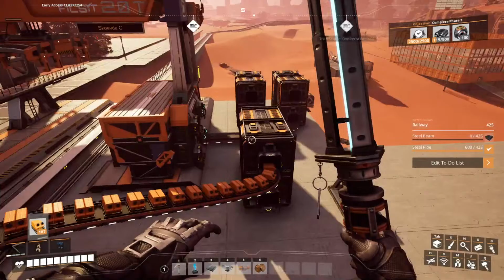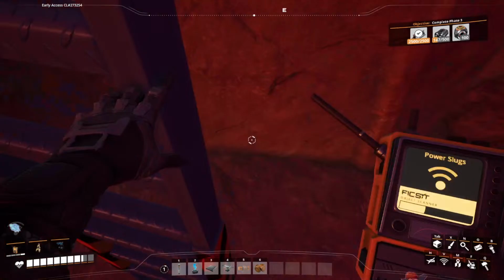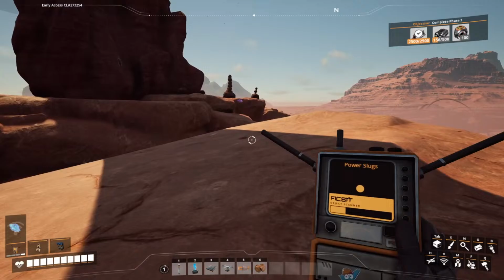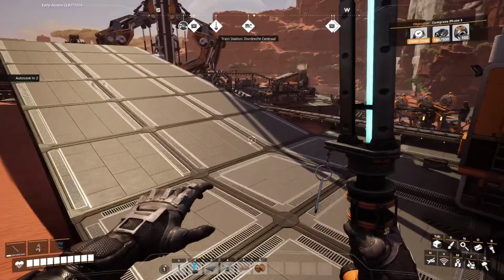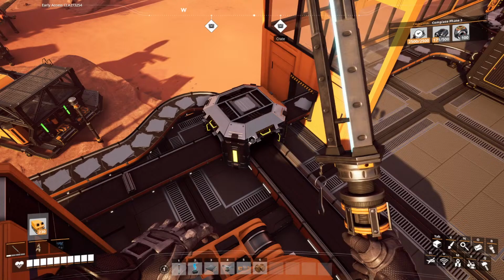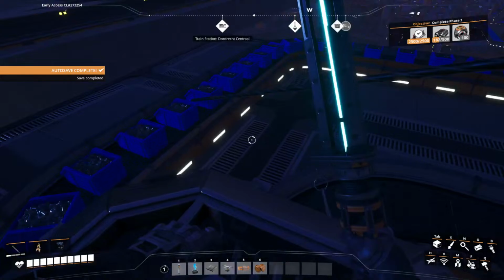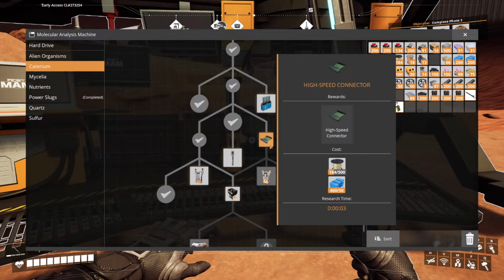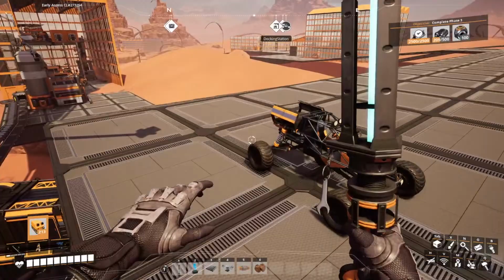Satisfactory LIVE! Episode 20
Let's check back in with Satisfactory after some time away!

YOUTUBE MEMBERS
11 MONTH+ CLUB
Devilish Fun - Срђан Драганић
10 MONTH+ CLUB
Dealanach - MP3zilla - JulyFlame - bam905 - Drexos17 - gtmonica
Rick uit het Broek - Joe Coulter - GinUpTheWater
9 MONTH+ CLUB
Sutību - Rare Kumiko - Dirttracker - Skrymer U
Jesse the unending - Jack Galvin - Gary Riffel - stakier
8 MONTH+ CLUB
Jason Zinda - William Laguna
7 MONTH+ CLUB
Steven Ross - Joshua Krumholtz - Davy Gademan - James Peacock
cowfacedev - crowaust - alvsindre - Battery Smooth - Jitendriya Kumbhar
Oasis_Parzival - クッダジン博士
6 MONTH+ CLUB
dontie23 - Travis Bonenberger - redneck353 - Hubby Ramdhani
Mitchell Walker - Infuse - Sayujya Vaishnav - Paul Phillips - AGF 11
5 MONTH+ CLUB
Joski - MallesBixie - E Hoffmeister - BootlessOpossum - texasgamemom
Jared Murphree - E Hoffmeister - VioletGiant - Colby - DrJacko - Alex Mohring
Elena Channa - Everdyne - Zyan Rayne - wawan - Shane Jimmink - Neil Lovelock
Draco Dragon - Georg Göring - Marc Heard - Luca Zeuch - Himanshu Goyal - Ole Damen
4 MONTH+ CLUB
Disturbed Simulations - Jules - Not ABandicoot - Lord Alexander Howell
1234 Roy Bratton - BeansUniverse - O.S. T. - The Bearded Greek - w m - disarrayer
mynoc111 - camdogg 1990 - Query Everything - Tyler Klose - zandkoek
3 MONTH+ CLUB
TheIhealme - Jan - greasy_trigger - DegreeOMG - Cecily Widmann - A. Cunningham
MaaRa - Guns and Bourbon - Sooperman23 - Lisa Payne - Hallo Hoe gaat het?
HollowRadianceMandala040 - Jacob - Blubbs Blabbs - Keton Edwards - Megan Dawson
2 MONTH+ CLUB
lafrad - Ken - Russell Mccoy - Wrenching On Cars - Alteras - mohamed tharwat
Fraktured23 - Nani!? - Lafi3l - Boigboi88 - Fabrizio Puddu - Jonn Hanks - ELZEN219
hsiverts - George Sechrist - CoreyRicko - Colin Warren - Ryan Trask - Catelyn Nenno
RognakTheDestroyer - Tyler Klose - King Tutties - goresnet - Rob Allen - Zoltan
Nikoleta Alex - DBM5556 - Shadowgun453
1 MONTH+ CLUB
Carbon Based Operator Error - Bob Gleason - Bendayho3k! - Monroe Stupendo - JFT
Hey [Redacted] - Sigve Skaugvoll - אית - itay_or - Sebastian - ArispeMatt
The best Alex - Chris - Surkai25 - qanix - N0od1es - Eriq Bostock - Mike ODonnell
James Jeffrey - Teddyha86 - Amos Burton - Sindre Tjåland - Sicu TZu - Serena Elyse
Jay Jensen - chrissyofhailfire - Sharmanand Sharma - Someone - Froebe
Dalton325 - CruizinJay - B.S.VLOG1224 - merlyn383 - Werekat314 - marktheman2000
Werekat314 - marktheman2000 - funkyrudedude - theatretechguru - Mr. Zesty
4bRigger - Peach Jackson - Adrian W - Weeckek - LifeAsAllan - Countz - Marc Heard
Todd P - Paul Devlin - none - Silver Soup - Animation Overload - Dan S
Megalodon1986 - Michael Hess - Michael Shelly - Vedrit Mathias - David - 18k-
Andrew Wiist - Dietmar Bähr - Steve - Michelle Tipton - Okiefromfargo - Jeff Long
Justin Herring - Aaron Yourk - Pluck Me - Ken Hargreaves - Teel McClanahan
Ross Schroeder - SJ - Alysia Pickering - Ron Pennekamp - Mitch Artz - Joshua Adams
Ainsley Steen - Dominic Frei - Nick Pericoli - Bomber_0815 - Peanut - Gabriel Gilliam
Jada Bak - Trevor Bidyk - Marina - Corné van den Bosch - Casperuk - Denis Blanchette
Jens Olsson - Murpheous - Shania A. - Caitlin - J B - Barbaque Rosas - King Catchme_dk
NuttyBark3

11 MONTH+ CLUB
Query Everything - Tanake
7 MONTH+ CLUB
Parzival - Matt M - texasgamemom
5 MONTH+ CLUB
Anonymous
4 MONTH+ CLUB
ebmar
3 MONTH+ CLUB
Matt Foster - Sooperman23 - TheLandofTacos - Jay Morris - Katya
2 MONTH+ CLUB
bigfatandhairy
1 MONTH+ CLUB
Not ABandicoot - TheIhealme - James F - Ferran MacDonald

Steve Laferla